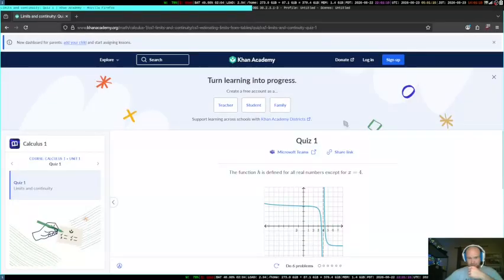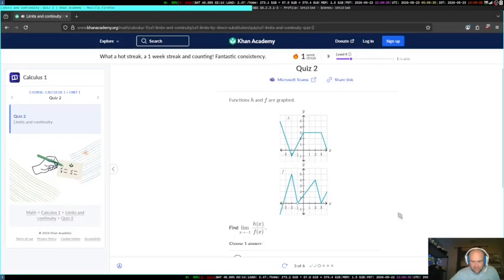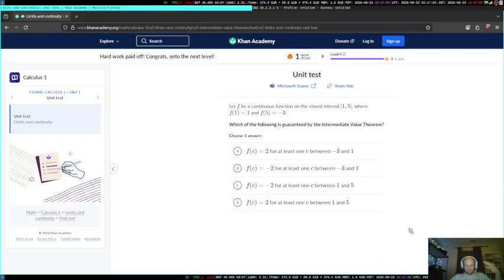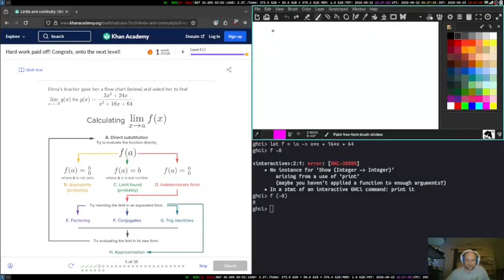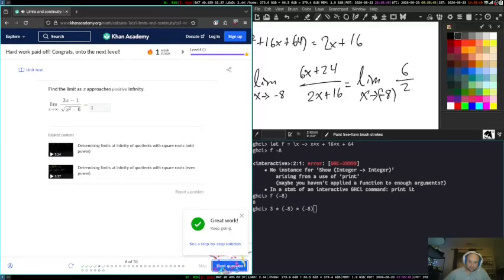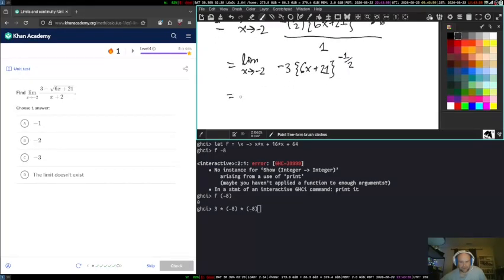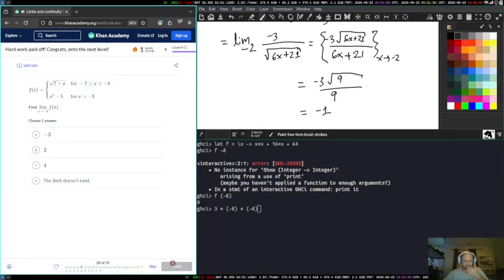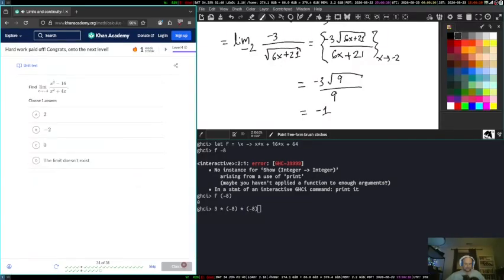doing calc 1 exercises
0:00 getting started
3:36 book recommendation: Principles of Mathematical Analysis by Walter Rudin
4:56 logical sense vs. intuitive sense
5:51 book recommendation: Topology by James Munkres
9:50 why limits are important
13:26 how to memorize sin/cos tables
15:14 O(n) notation, asymptotic behavior of rational functions
17:50 alcohol: be careful what demons you let into your life
22:31 the flow chart from hell, mistake
28:49 Marker
31:39 finding my mistake
35:54 channel recommendation: Norman Wildberger
37:08 proper l'Hôpital's rule usage
47:18 what the hell is the squeeze theorem
52:50 "this is a classic example of l'Hôpital's rule"
59:24 finishing up